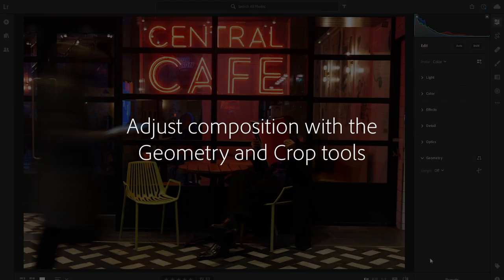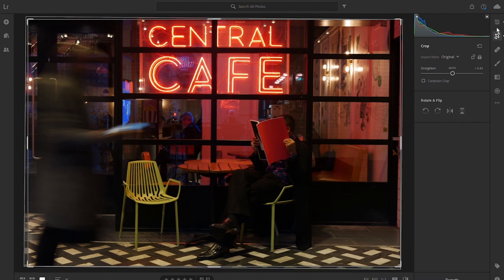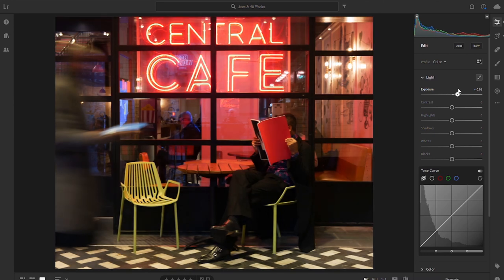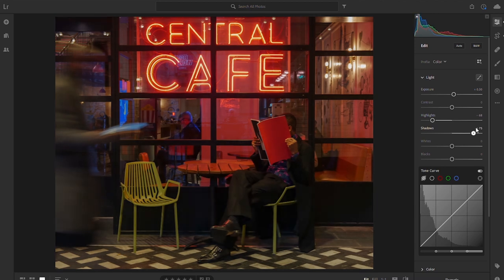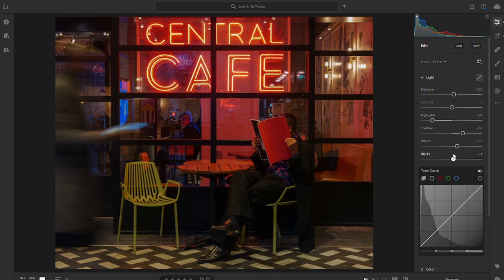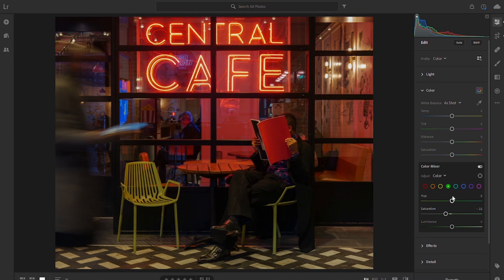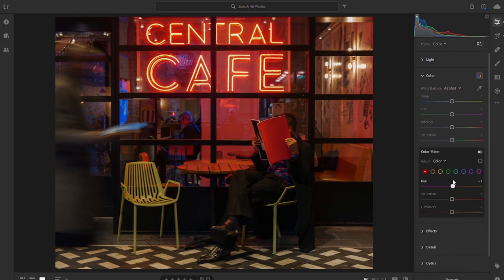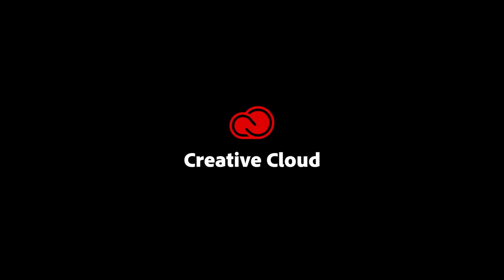Use composition to highlight a subject at night with @joshkjack | Adobe UK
Street photographer @joshkjack reveals how he tidies up the composition of a shot by cropping, changing the aspect rations and using the Geometry Tool. As part of Lightroom Stories, Joshua has created an exclusive Lightroom preset, which will give your street photographs a moody atmospheric feel.

Download it for free and try it on your photos